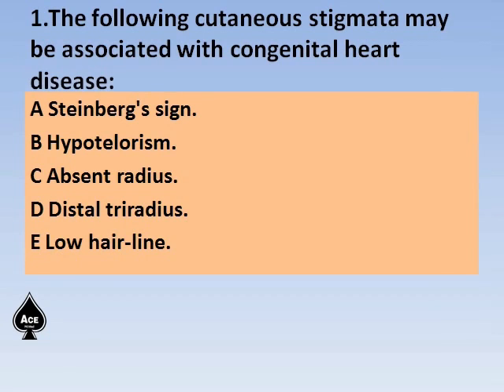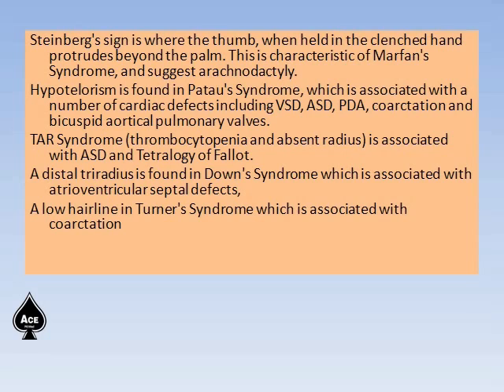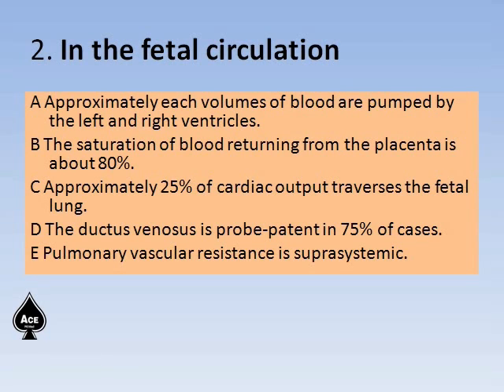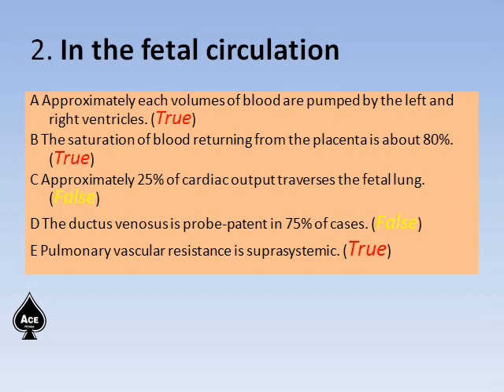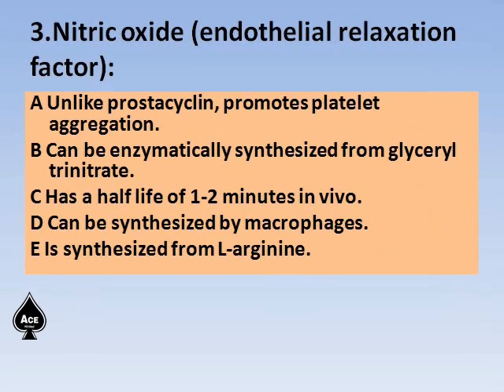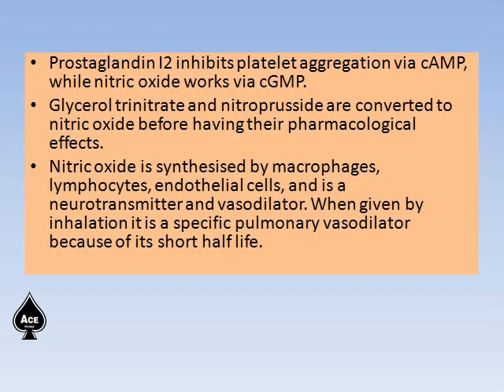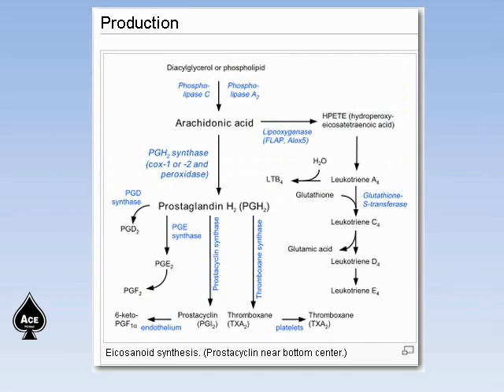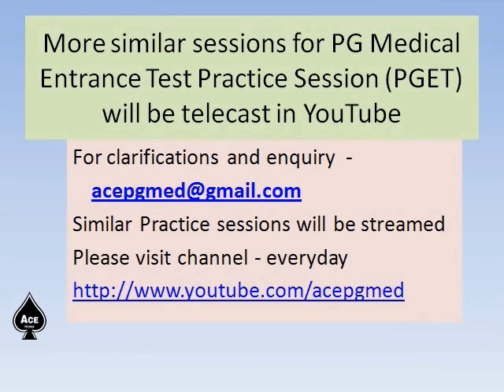PG Entrance Test Practice Session 004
Steinberg's sign is where the thumb, when held in the clenched hand protrudes beyond the palm. This is characteristic of Marfan's Syndrome, and suggest arachnodactyly.
Hypotelorism is found in Patau's Syndrome, which is associated with a number of cardiac defects including VSD, ASD, PDA, coarctation and bicuspid aortical pulmonary valves.
TAR Syndrome (thrombocytopenia and absent radius) is associated with ASD and Tetralogy of Fallot.
A distal triradius is found in Down's Syndrome which is associated with atrioventricular septal defects,
A low hairline in Turner's Syndrome which is associated with coarctation

In the fetal circulation, the vast majority of blood bypasses the lungs through the ductus arteriosus, but the right and left ventricles pump approximately equal volumes. The fetus is relatively hypoxemic, with fetal hemoglobin being used to increase oxygen carriage to the tissues.
Only 10% of cardiac output traverses the fetal lung, and the ductus venosus remains patent until the postnatal period.
Approximately 50% of umbilical venous catheters can be passed through it into the right atrium postnatally. The pulmonary-vascular resistance remains suprasystemic until the time of the first breath, when the combination of lung aeration reducing pulmonary blood pressure, and umbilical ligation increasing systemic blood pressure reverses the situation.